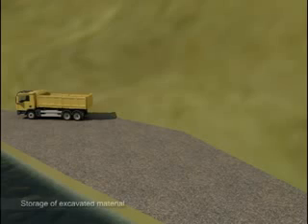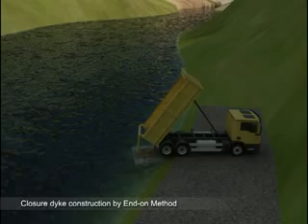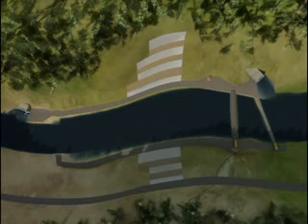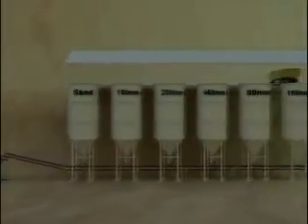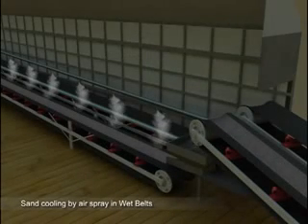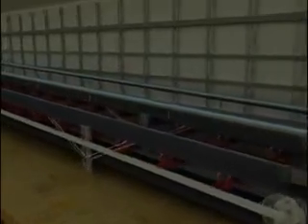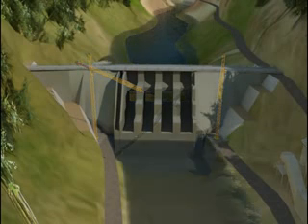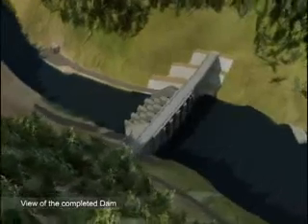Dam Construction Film 3D Animation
Construction of Dam